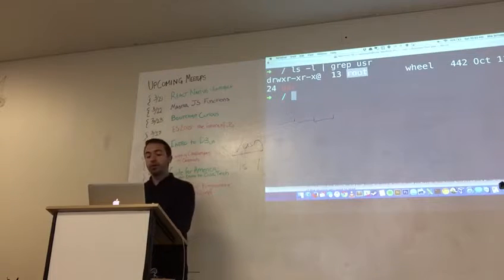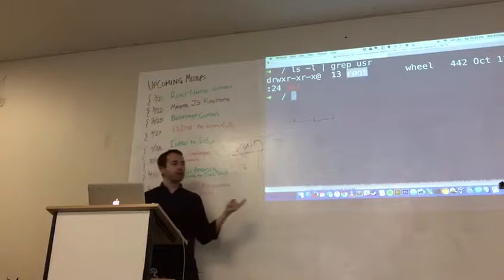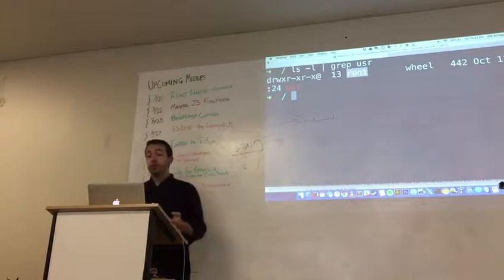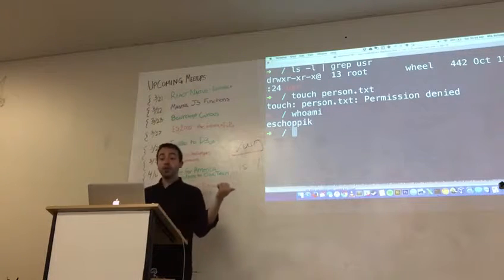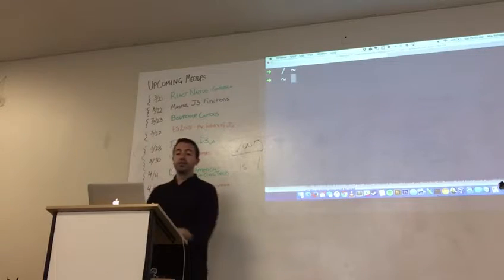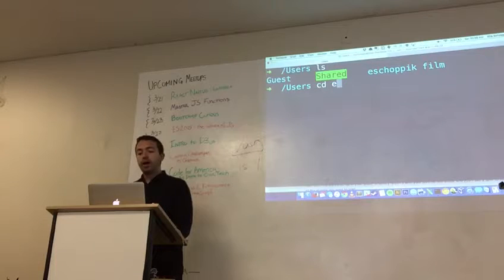Rithm School Terminal/Git Lecture: Permissions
Elie goes over what the root directory is, how permissioning commands work and what 'sudo' does. We also review some of the earlier topics that we have been talking about like ls, cd, pwd, grep and flags.

Learn more about what it's like to become a web developer at Rithm School